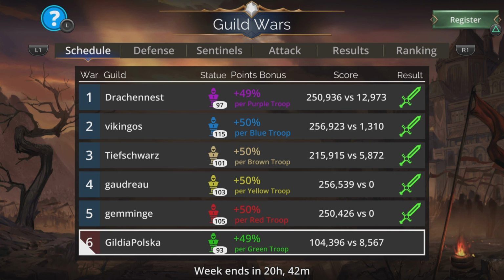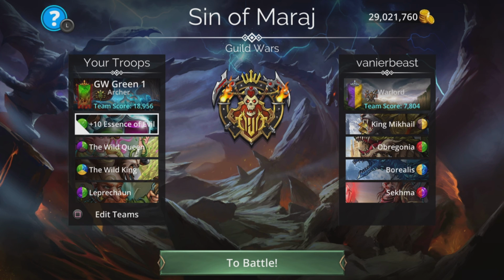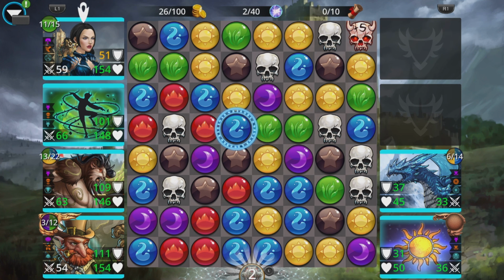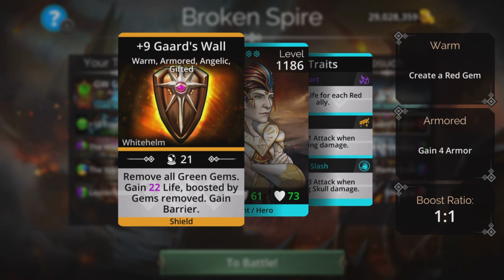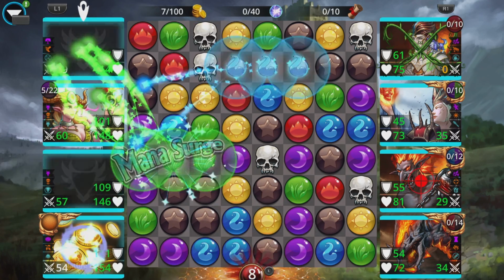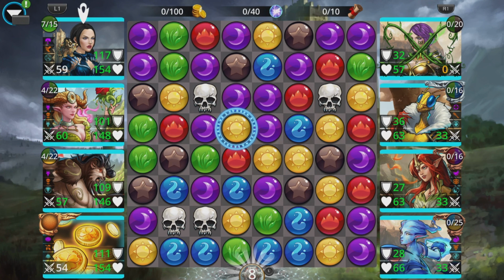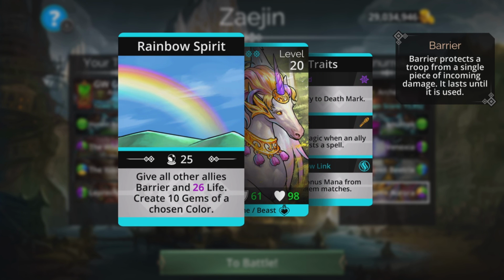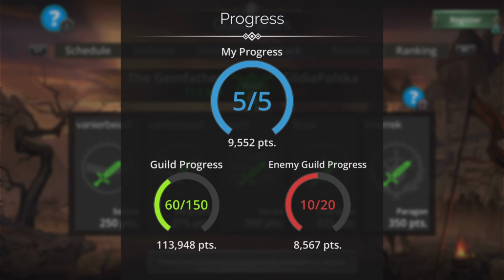Gems of War Guild Wars Green Day! Attack team best gameplay strategy?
Guild War battles in a NEW Guild rising up through the Brackets!

Honest Rob HonestRob HR HRs HR's  :-D